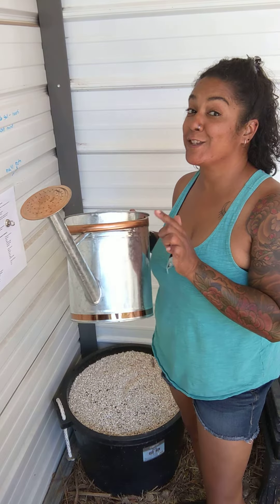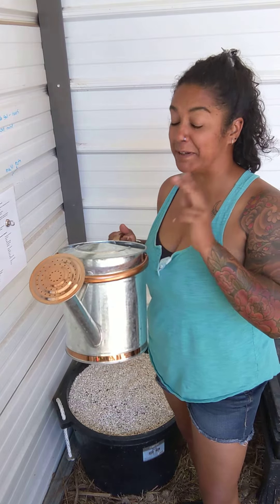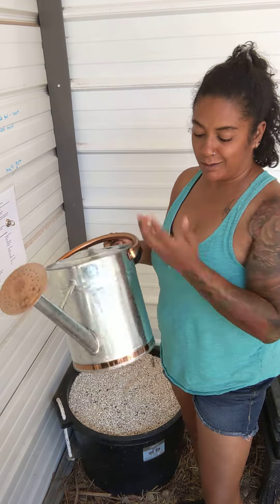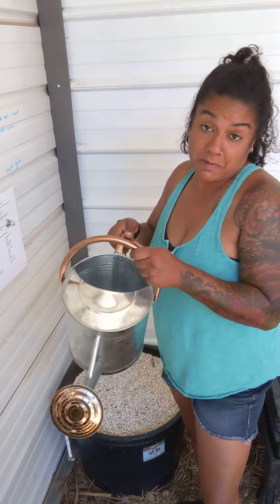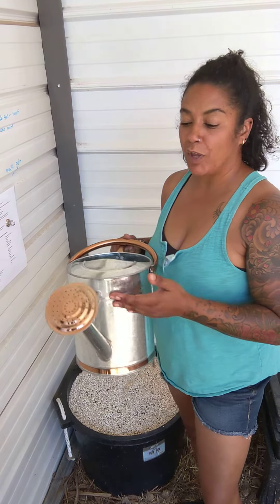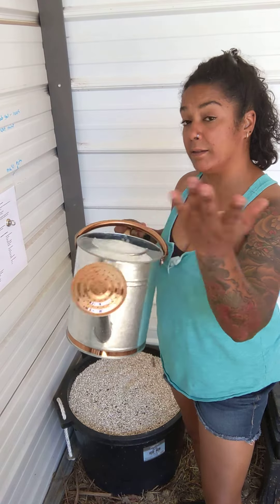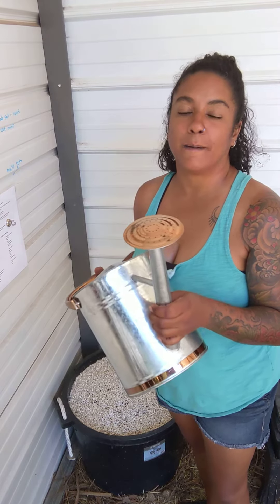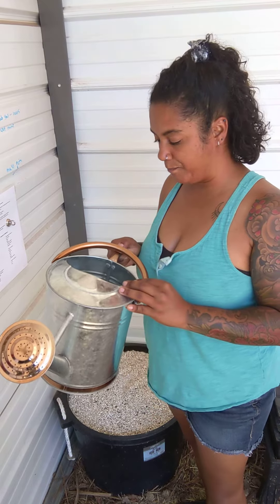Galvanized Metal Watering Can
New product I love! Oh, and this is a 2 gallon can, not 1 as I stated in the video.